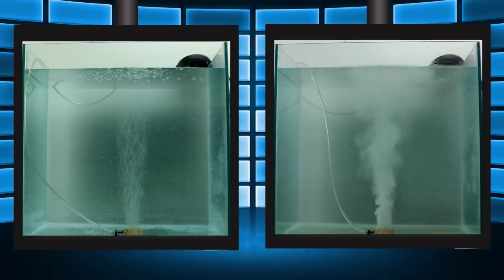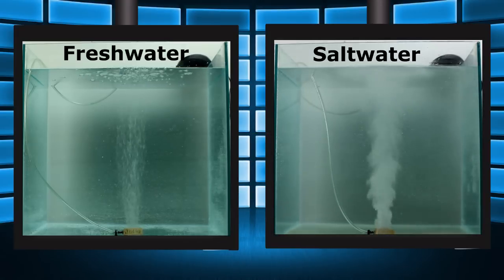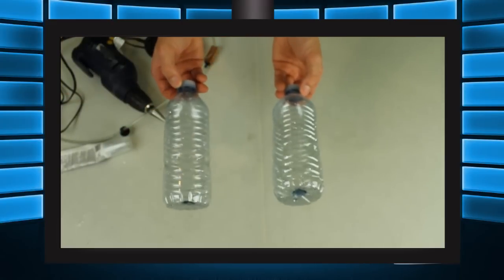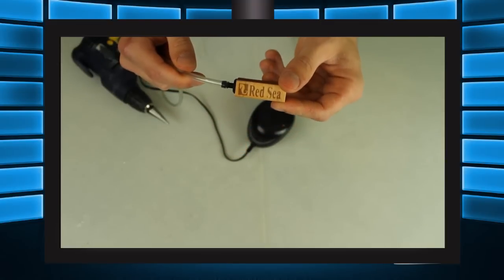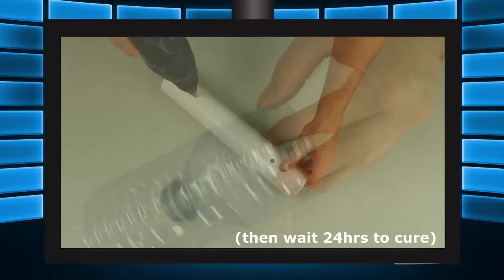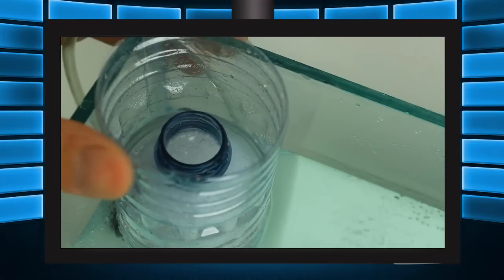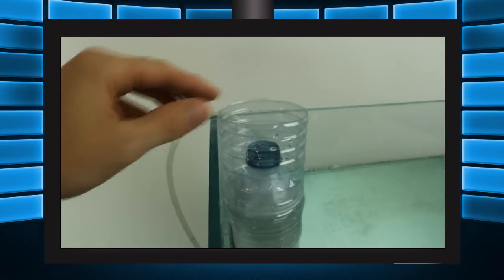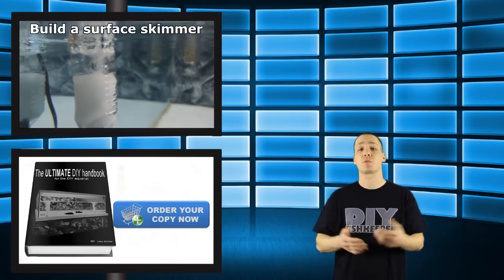HOW TO: Build a protein skimmer for aquariums TUTORIAL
In today's video, I'm going to show you how to build a protein skimmer for a saltwater aquarium.
A protein skimmer removes waste products or basically any decaying organic matter in a fish tank before it has the opportunity to break down and lower water quality.
It does this by passing water through a skimmer, dissolved organic compounds in the water attach to the bubbles the skimmer produces. As the air bubbles rise, so do the organics now attached to the bubbles. The organics are then collected in a cup at the top of the skimmer and removed from the system.